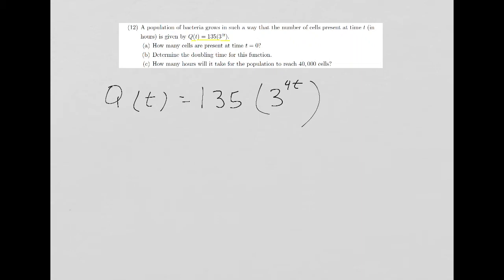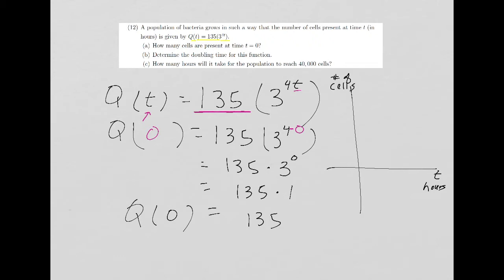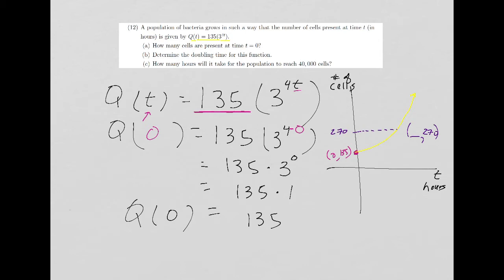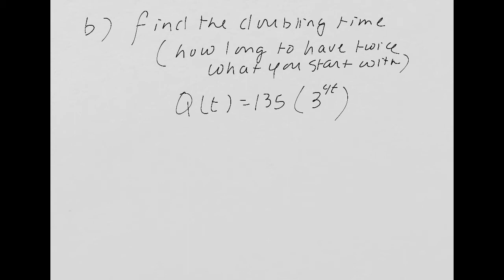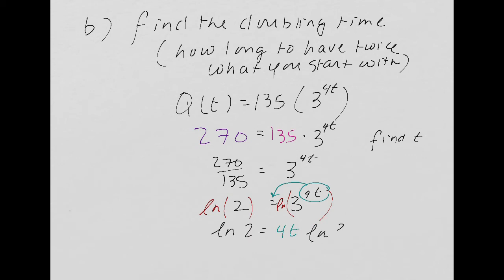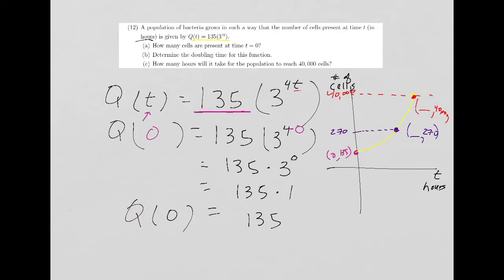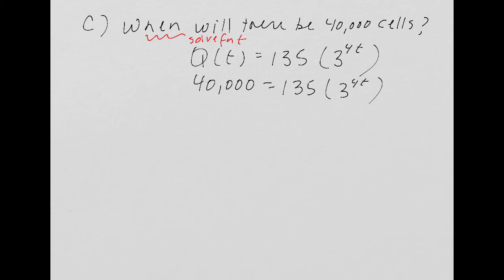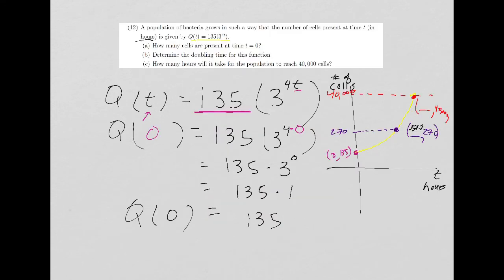March 31, 2021